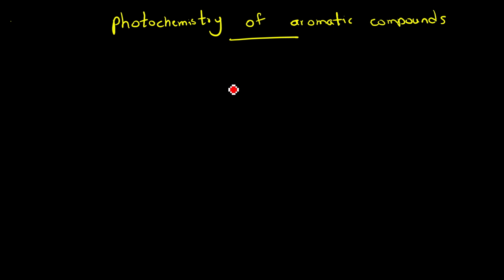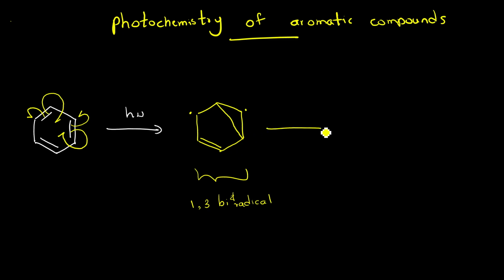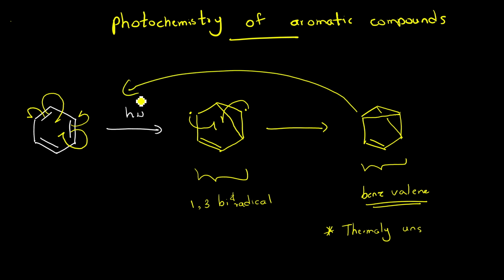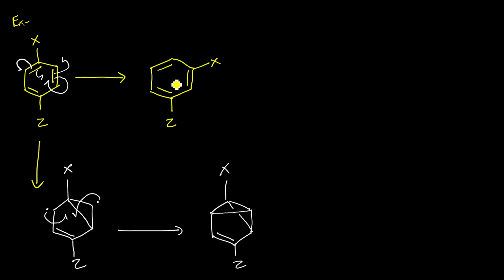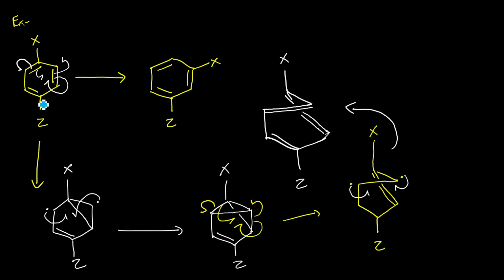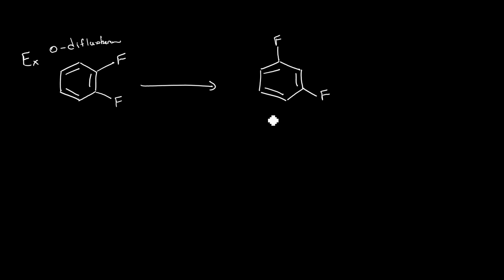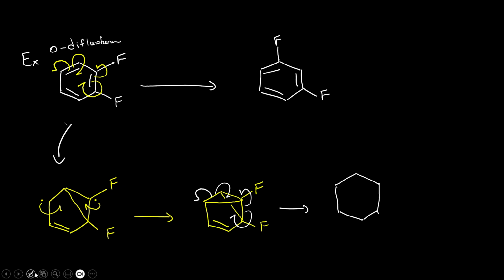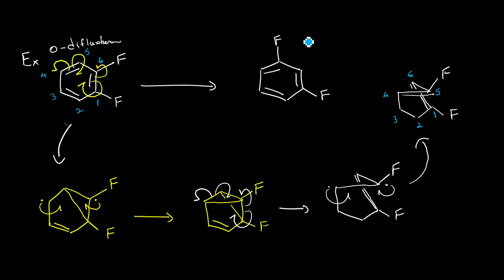Radical mechanism of Benzene Isomerization | Photochemistry part 21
In this video, we will discuss the radical mechanism of benzene ring isomerization. Two examples were explained in the video. Hope you found what you are looking for... and All THE BEST FOR YOUR EXAMS